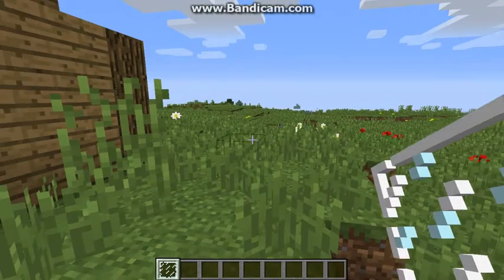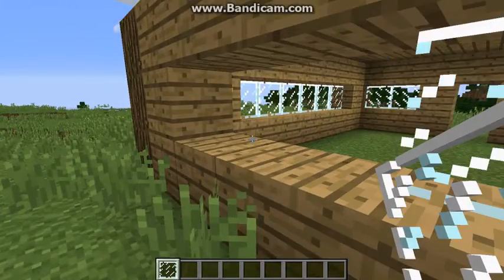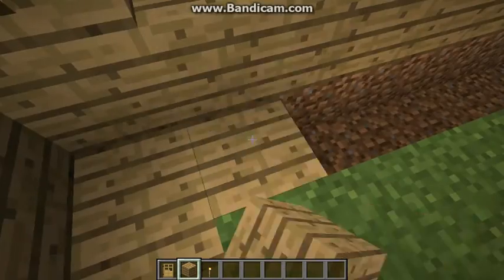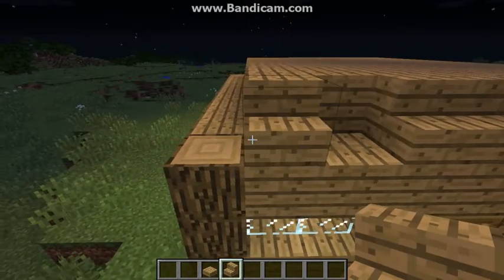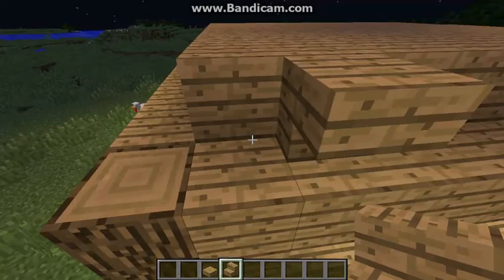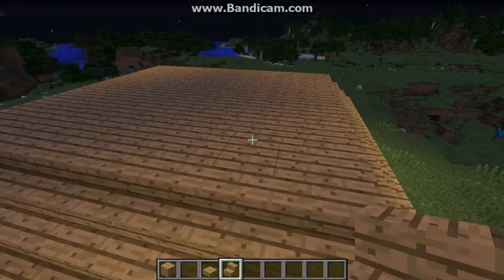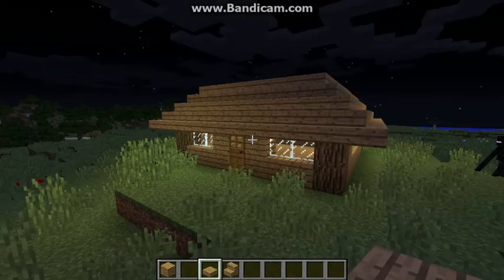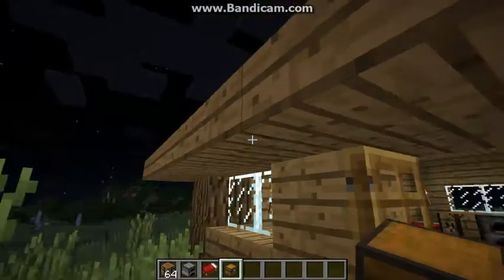How to Turn a Barrak into a House!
A tutorial to spruce up your house!